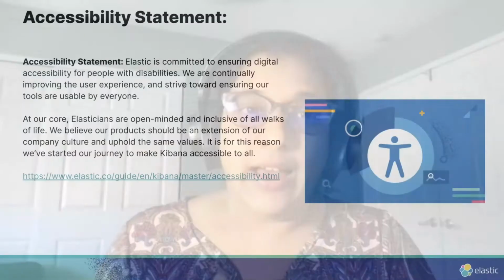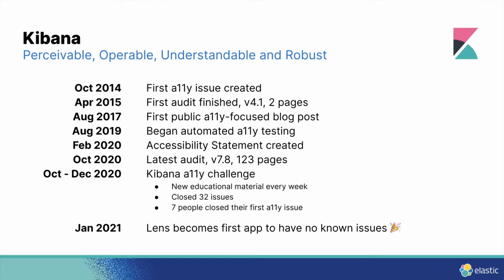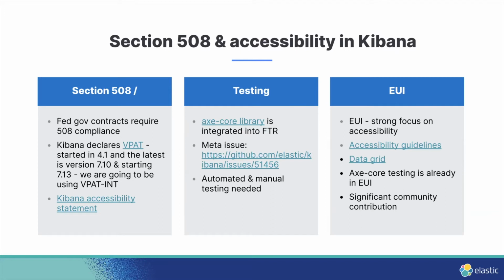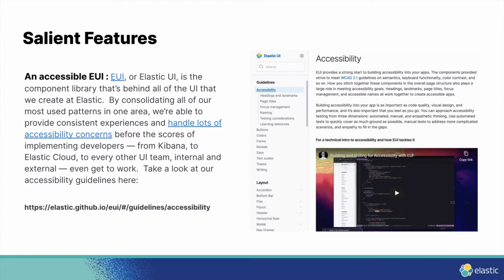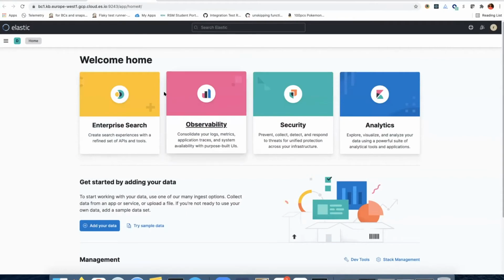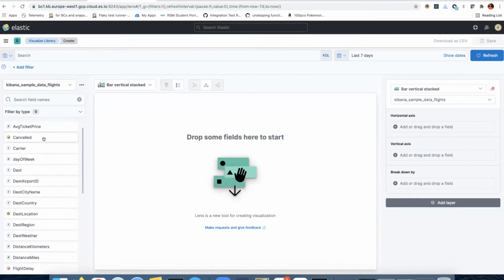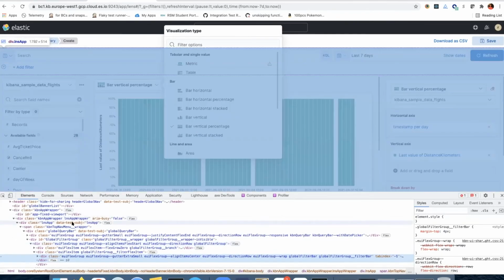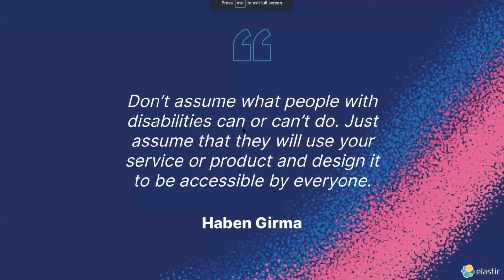Making Kibana Accessible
At our core, Elasticians always strive to maximize inclusivity. We believe our products should be an extension of our company culture and uphold the same values. It is for this very reason that we’ve started our journey to make Kibana accessible to all.

Speaker:
Rashmi Kulkarni, Software Engineer QA, Kibana, Elastic